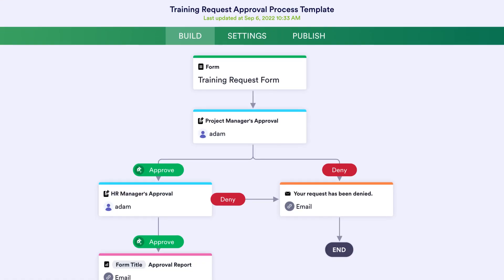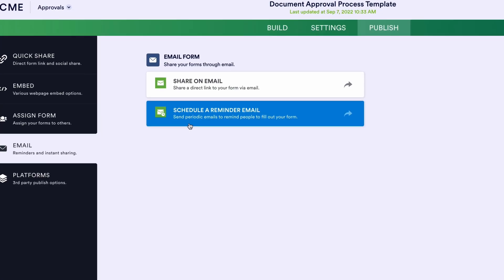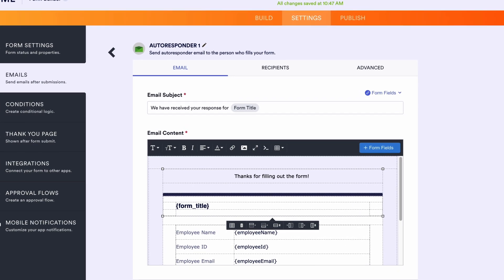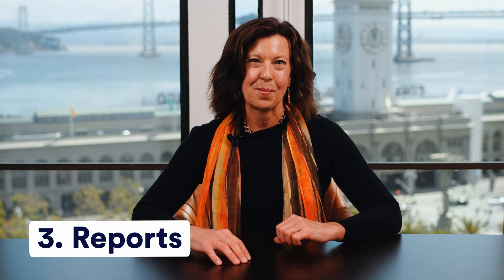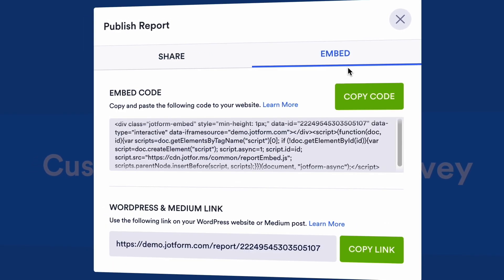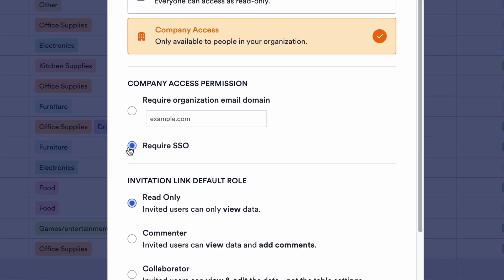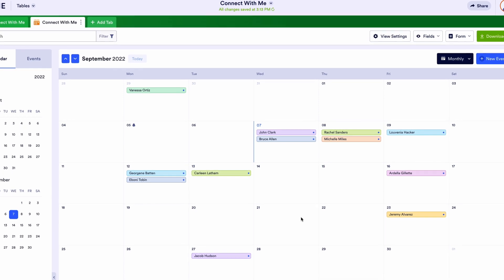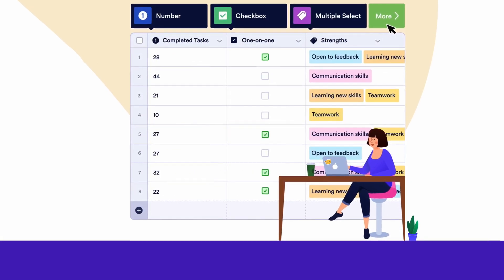Five Ways to Automate with Jotform Enterprise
Need to automate your work process to devote time elsewhere? In this helpful video, we’ll show you the top five ways to automate your workflow with Jotform Enterprise. We’ll cover practices like report generation, Jotform Approvals, Jotform Tables, and more.
LINKS & RESOURCES
👋 ABOUT JOTFORM
Hi, we're Jotform, a full-featured online forms platform that makes it easy to create robust forms and collect important data. Check us out
00:00 Introduction
00:31 Jotform Approvals
01:15 Notification and Autoresponder Emails
01:37 Reports
02:14 Jotform Tables Assign
02:46 Jotform Tables Calendar View